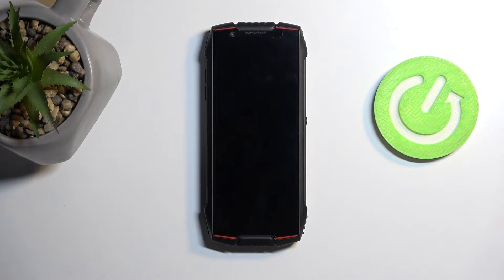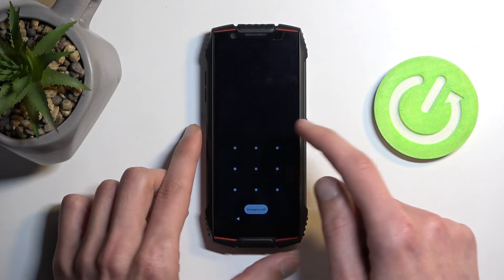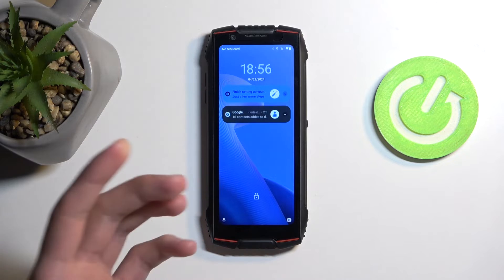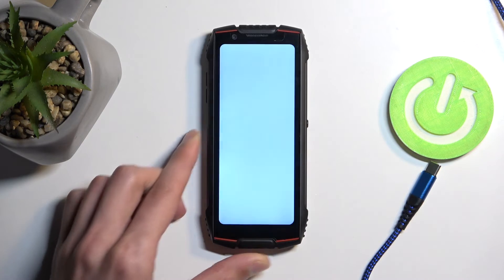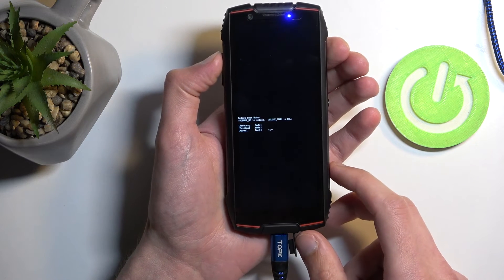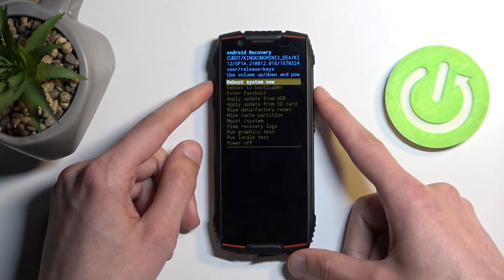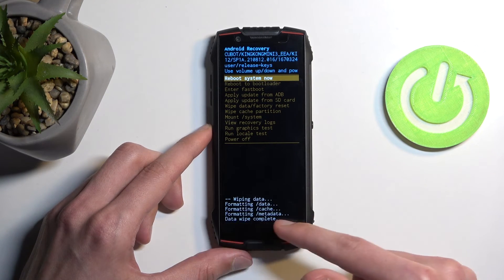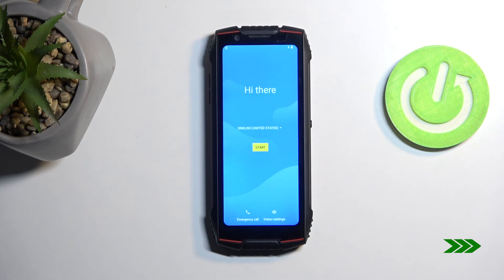How to Hard Reset CUBOT King Kong Mini 3 via Recovery Mode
Find out more info about CUBOT King Kong Mini 3:
Hi! Stay here if you want to know how to hard reset CUBOT King Kong Mini 3 via Recovery Mode. We will show you how to get access to the Recovery Mode  and then how to start the hard reset process in order to remove all data and settings on your CUBOT phone.

How to hard reset CUBOT King Kong Mini 3? How to remove all data and settings from CUBOT King Kong Mini 3? How to open recovery mode on CUBOT King Kong Mini 3?